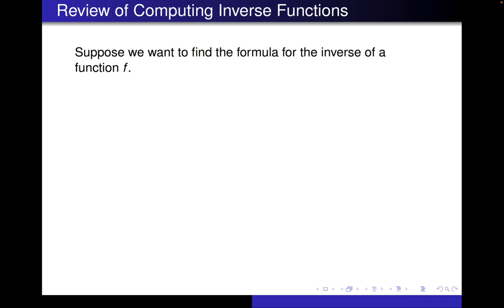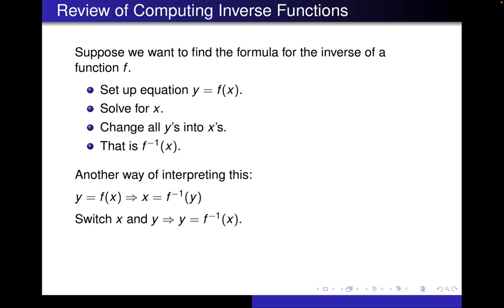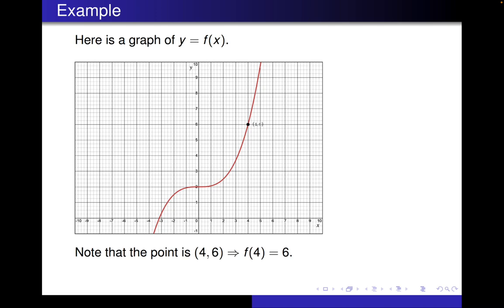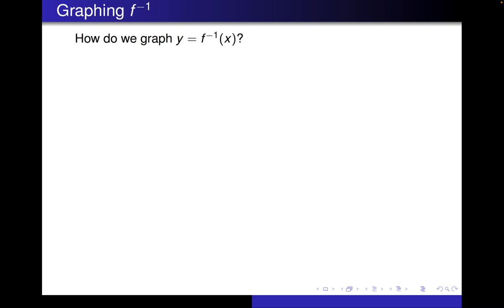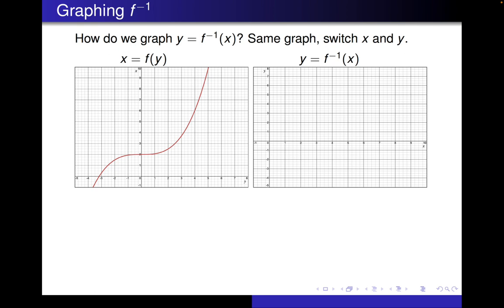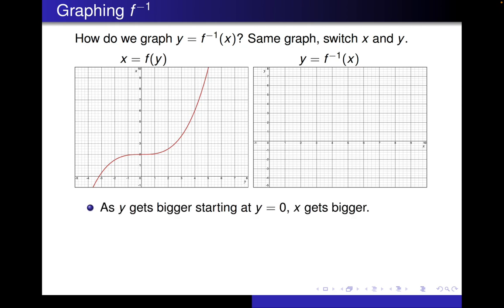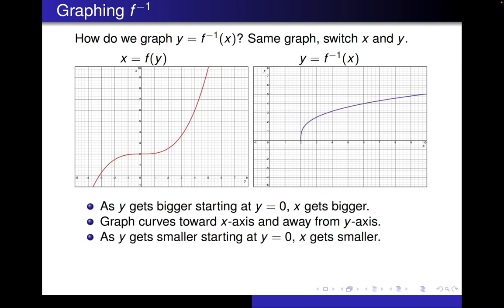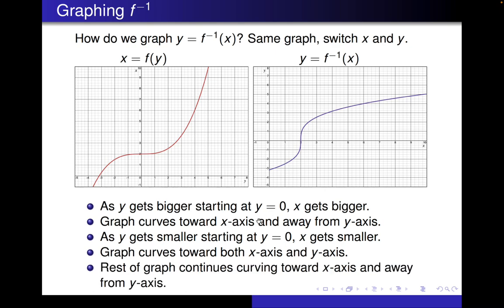Graphing Inverse Functions (Section 1.7)